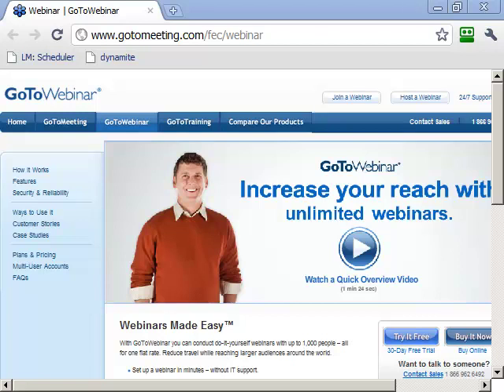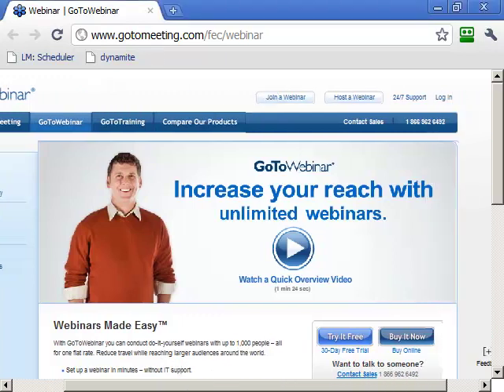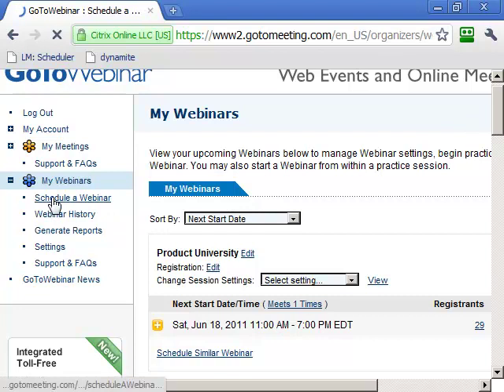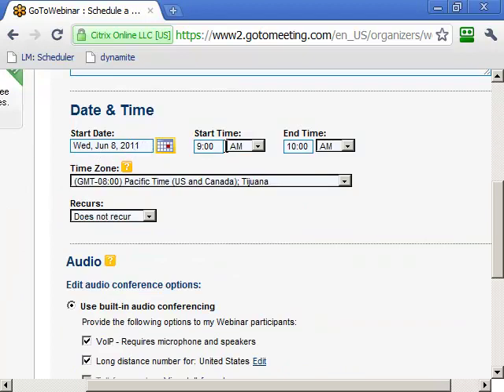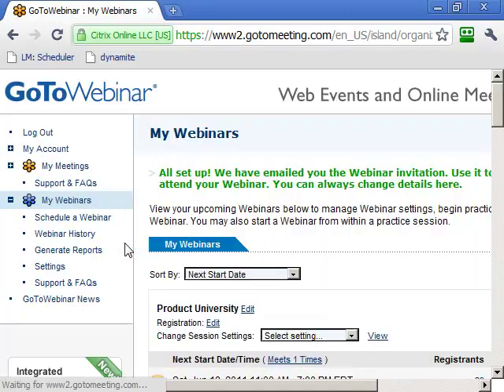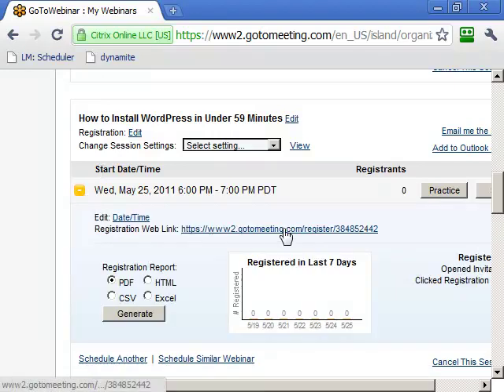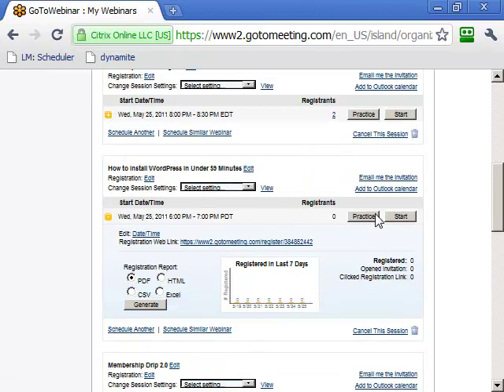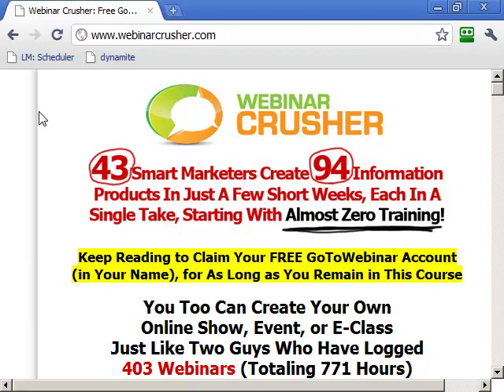How to Run a Webinar with GoToWebinar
Running your own screencast training session or web seminar (webinar) is easy. Here's a screen by screen, click by click tutorial on how to schedule and start a webinar in just a few minutes.